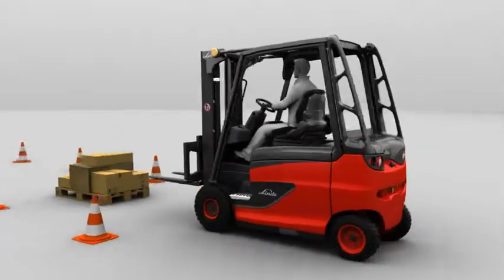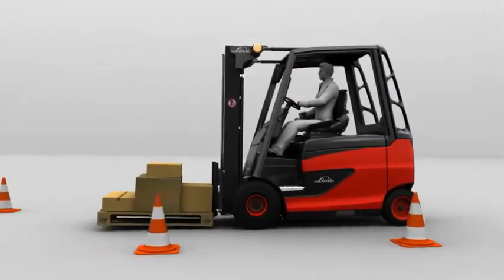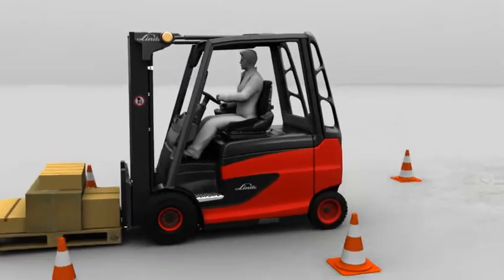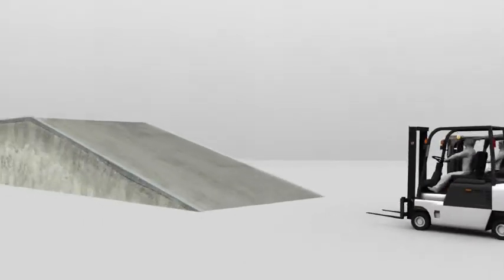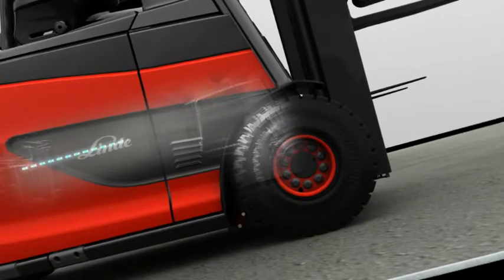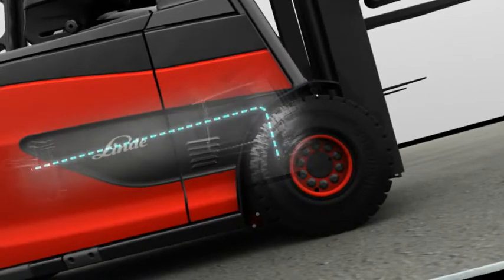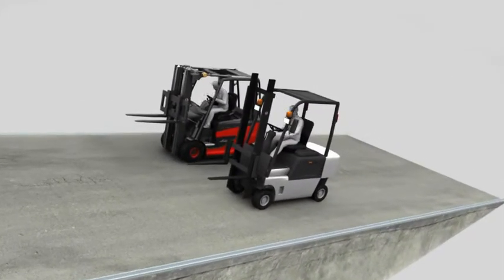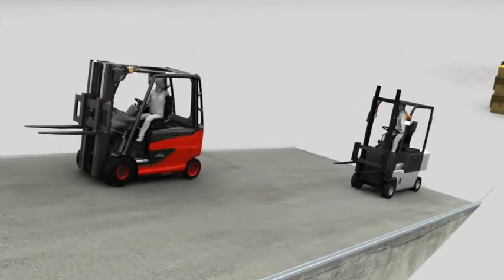08 Innovative Braking System [en]